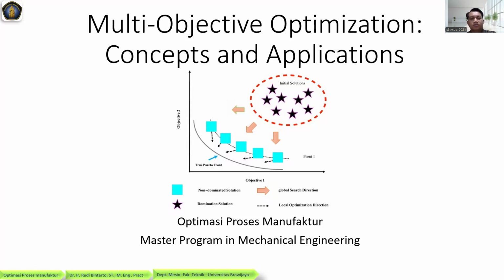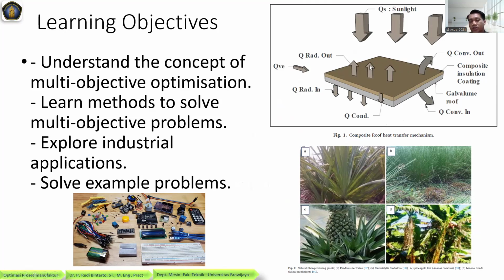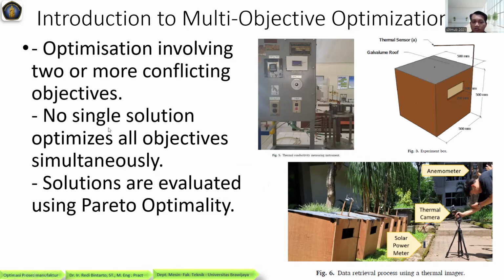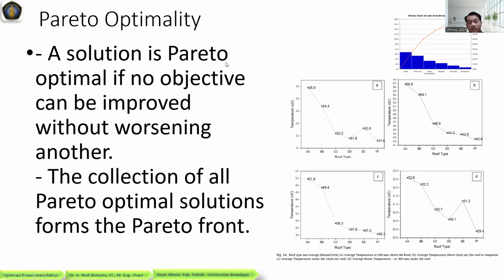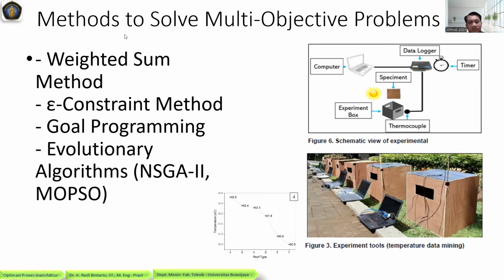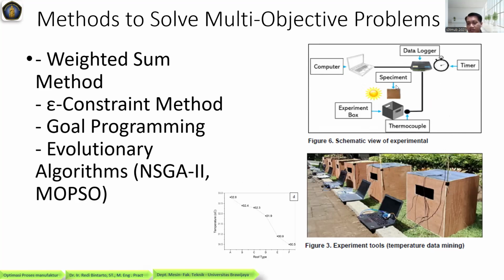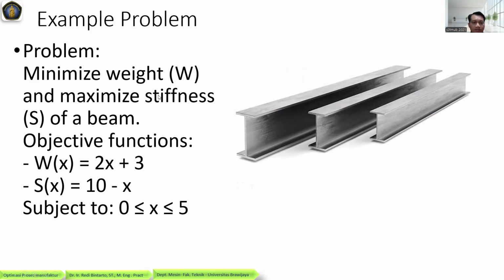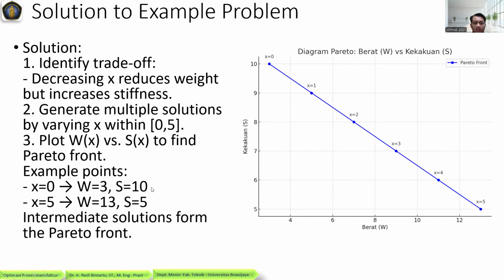S2 OPTIMASI PROSES MANUFAKTUR MULTY OBJECTIVE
BERIKUT MATERI KULIAH